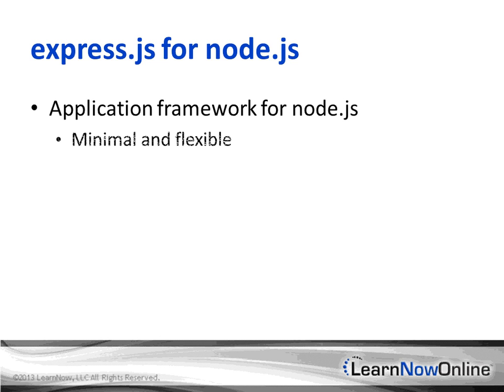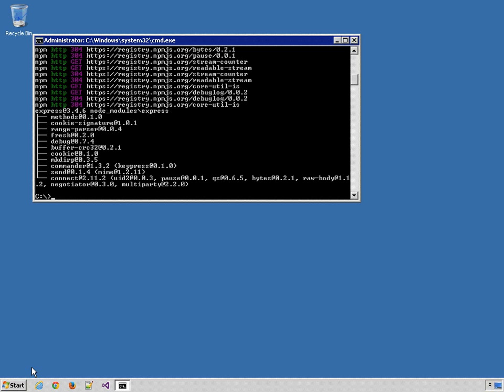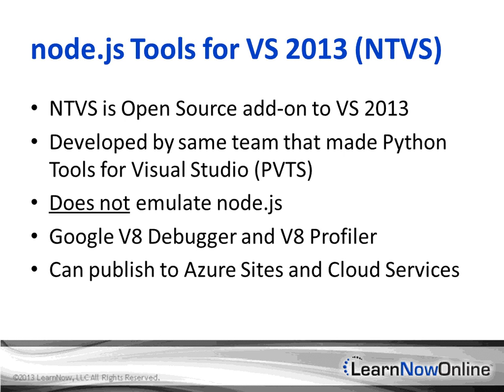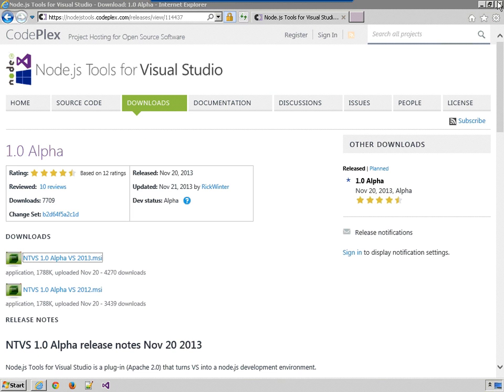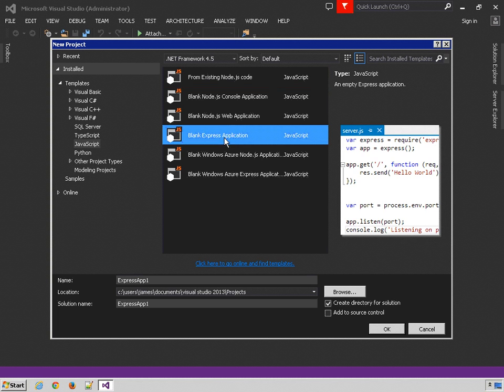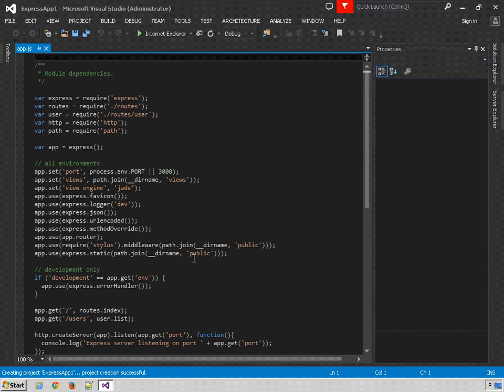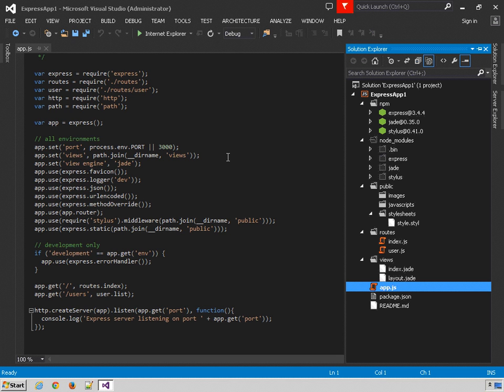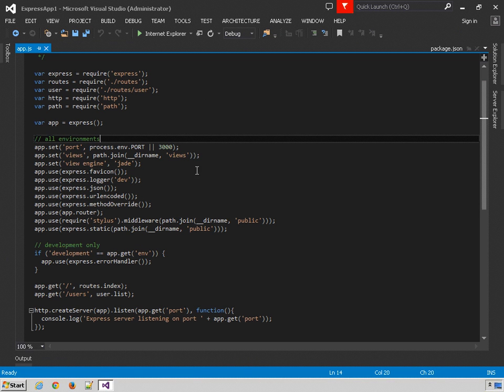Node.JS Overview and Fundamentals Tutorial Video: Express JS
In this video tutorial we'll look at adding the express.js framework to a node.js installation.  This brings many great functions and features that will make developing a node.js application a piece of cake!  Then we'll look into a new toolset for Visual Studio called, "Node.js tools for Visual Studio".